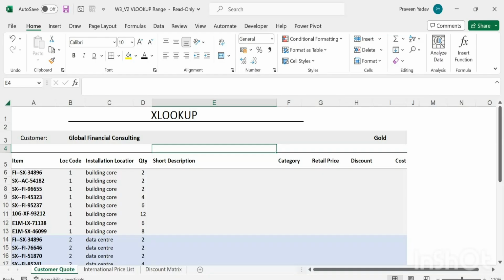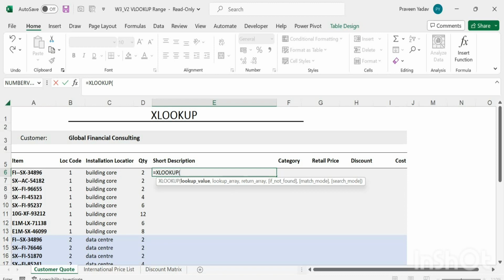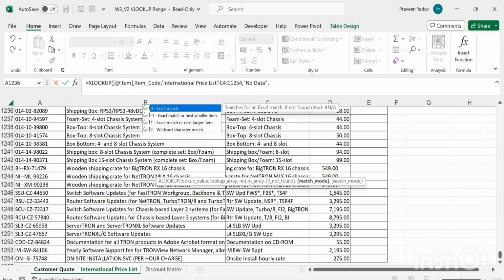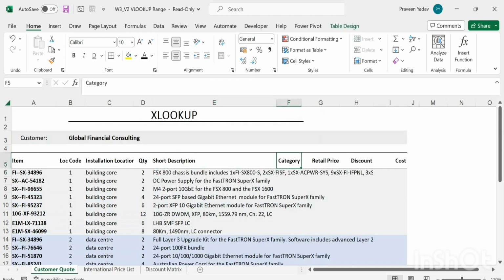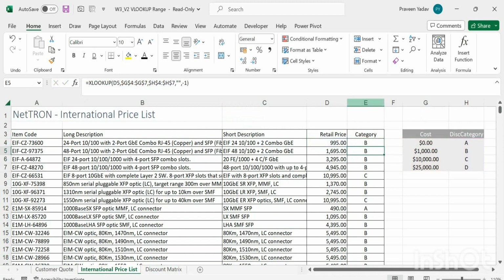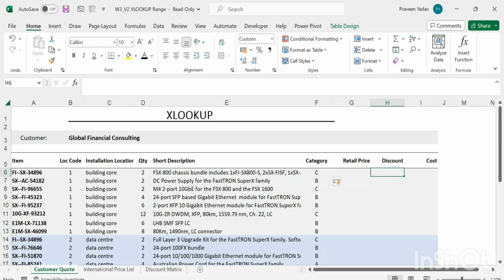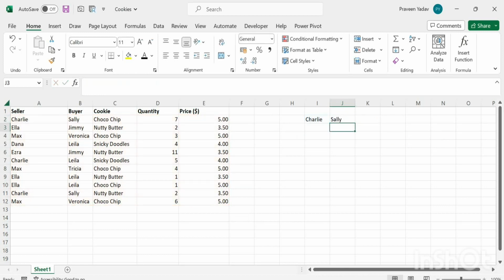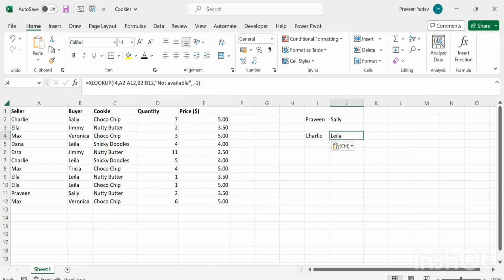How to Use XLOOKUP || XLOOKUP vs VLOOKUP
Welcome to the powerful and versatile Xlookup function in Excel. This function allows you to search for specific data in a table or range and return a corresponding value from the same row or column. With Xlookup, you can easily search for a specific value and retrieve the data you need without the hassle of using multiple formulas. Watch as we demonstrate how to use Xlookup to find and retrieve data in a matter of seconds. Say goodbye to tedious manual searches and hello to efficient data retrieval with Xlookup.

If you have any doubts you can put them in the comments I will try to answer all the possible questions.